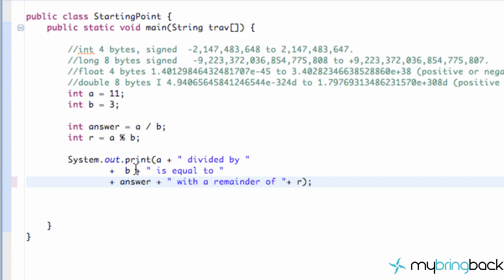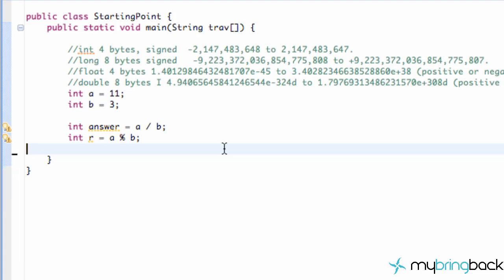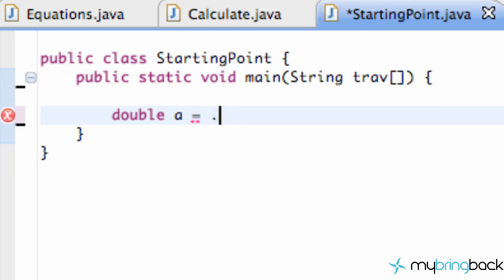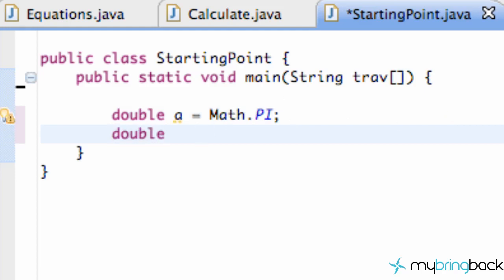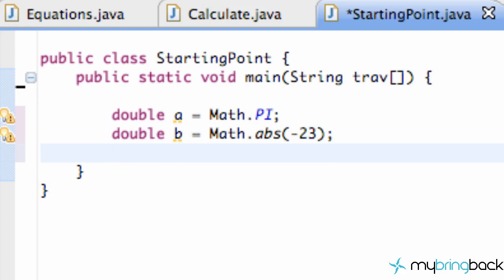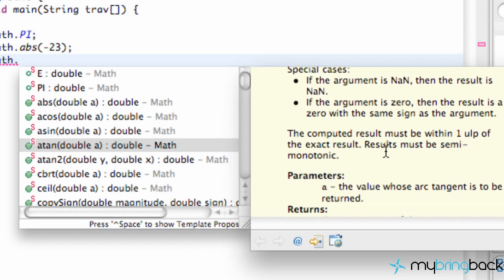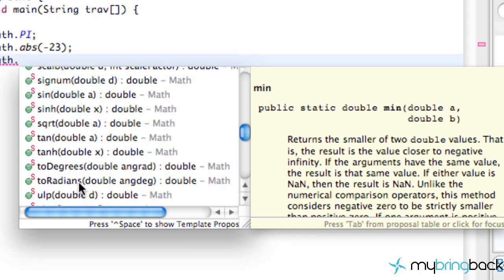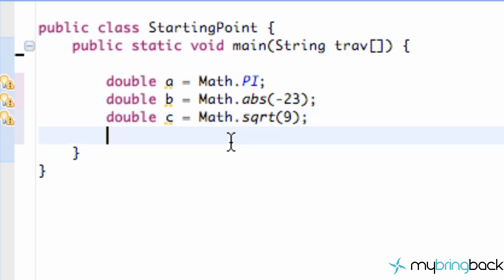Learn Java Tutorial 1.16- Java Math Class Functions & Methods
In this tutorial we will learn about the built in math methods of Java, such methods allow us to create a variable equal to pi (or pretty close to it), find the maximum of two numbers, the sin, cos, or tan of a double, square root, and pretty much any other math related method you can think of.